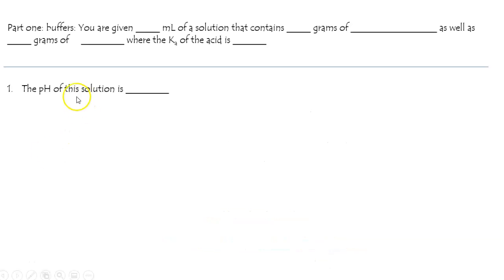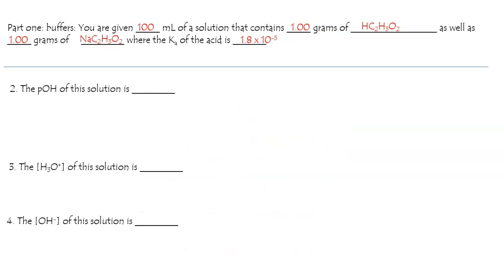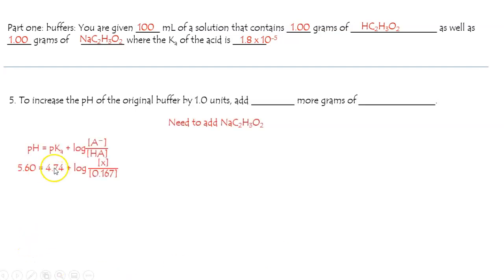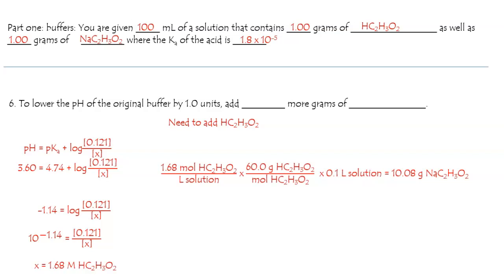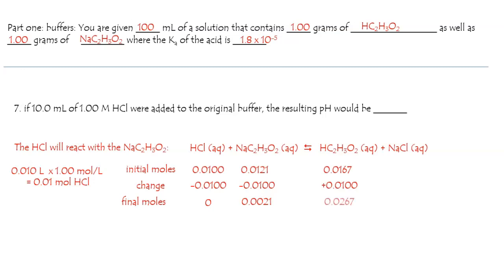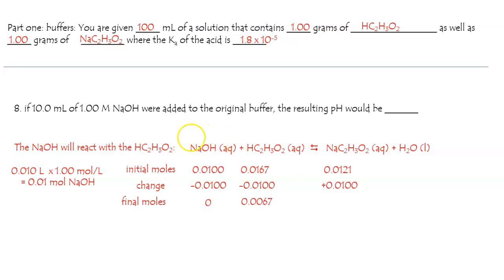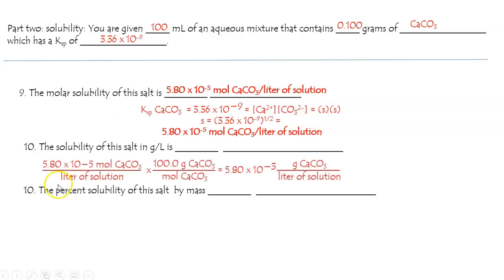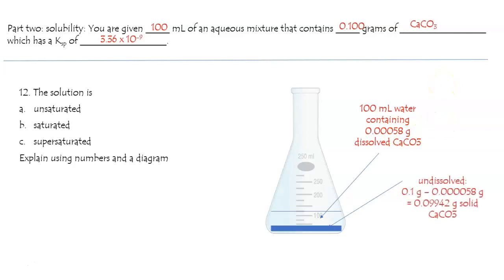buffers and solubility practice test best